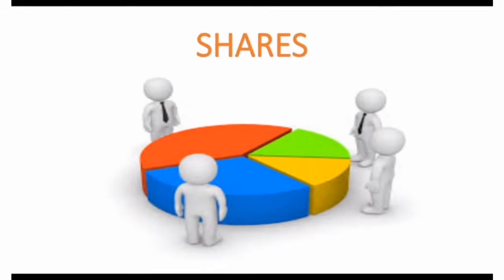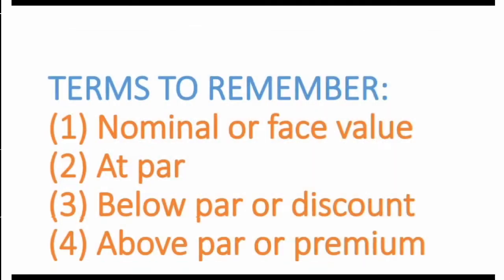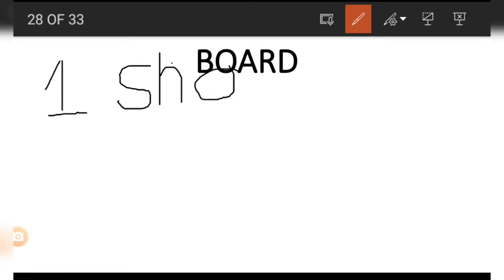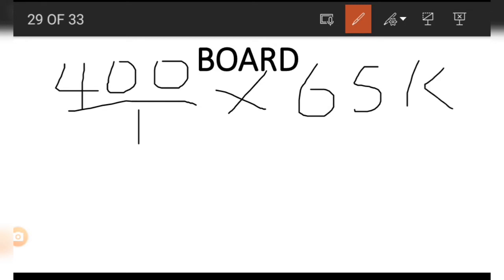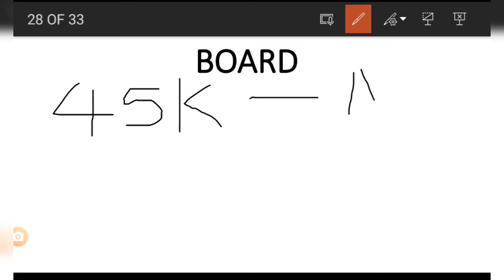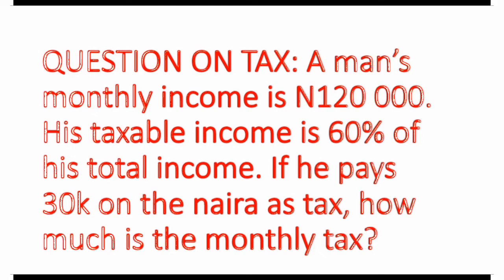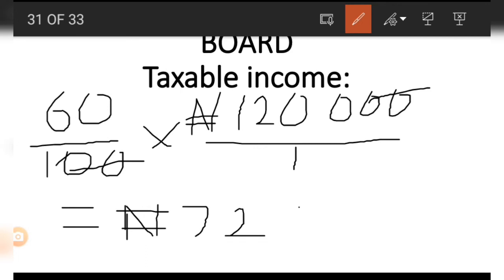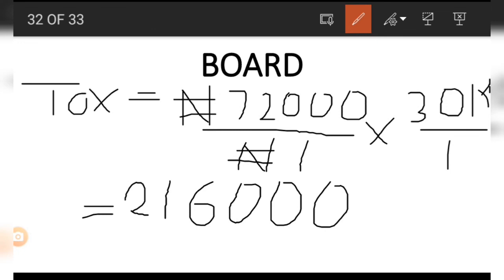SHARES AND TAXES